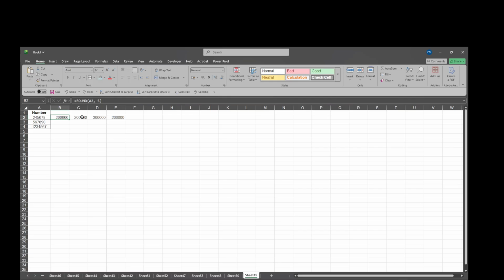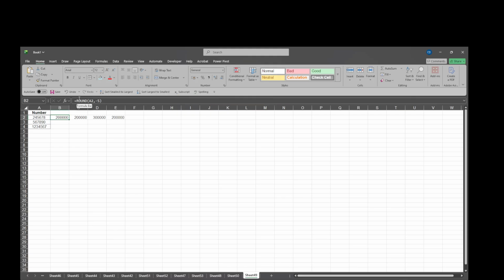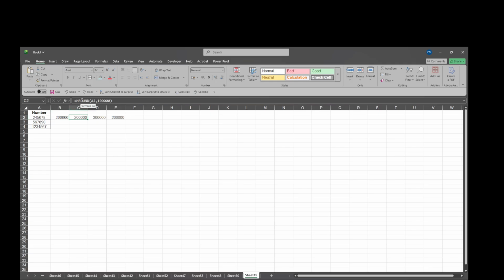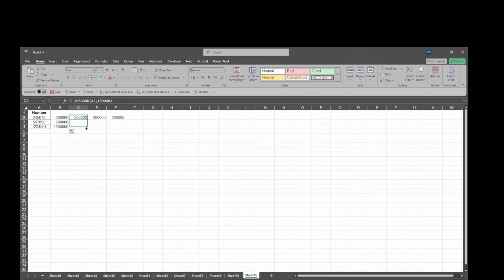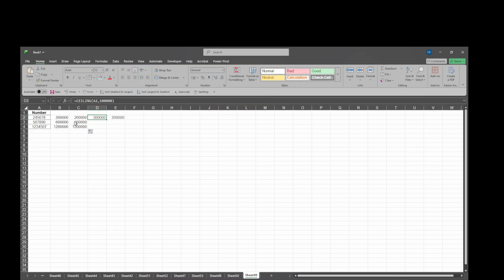How to Round to the Nearest Lakh in Excel [2026 Easy Guide]